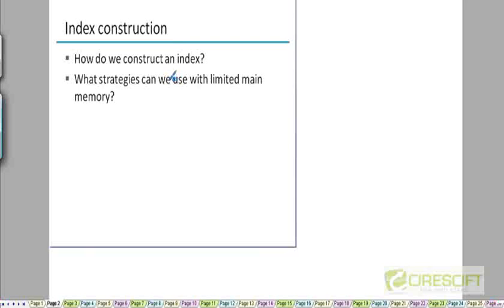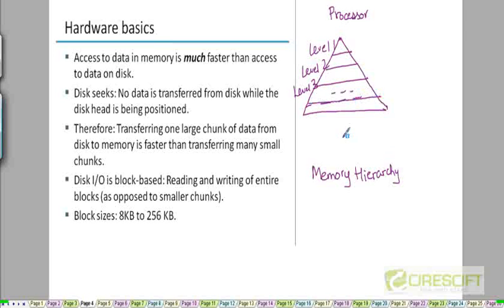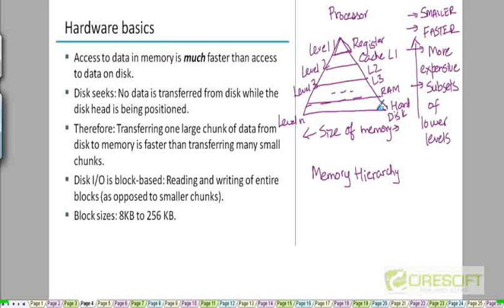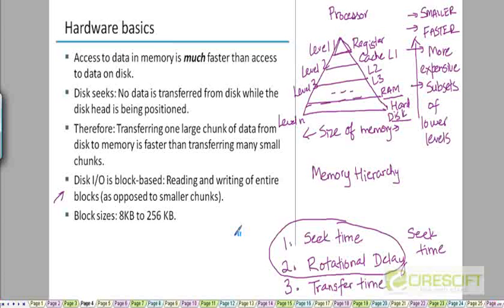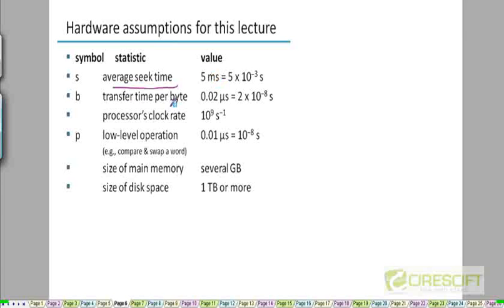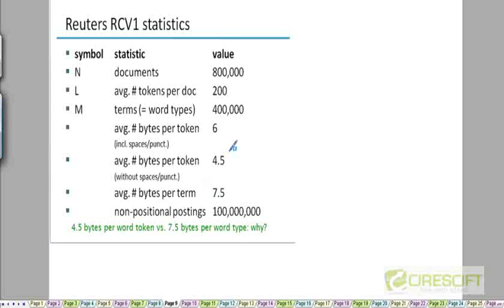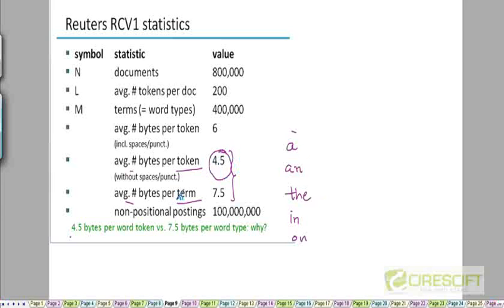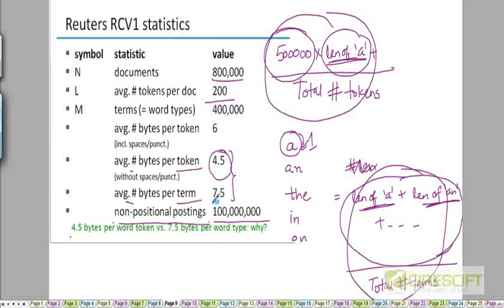WDM 41: Introduction to Index Construction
Introduction to Index Construction

    1. Access to course videos and exercises
    2. View & manage your progress/pace
    3. In-class projects and code reviews
    4. Personal guidance from your Mentors